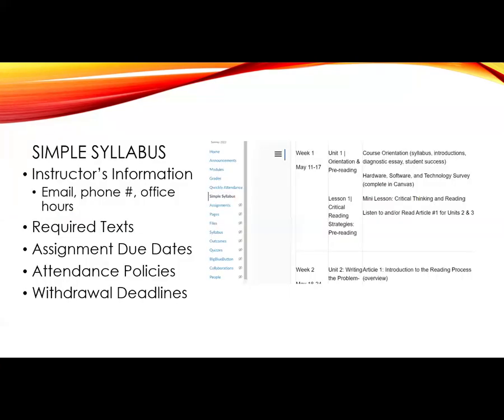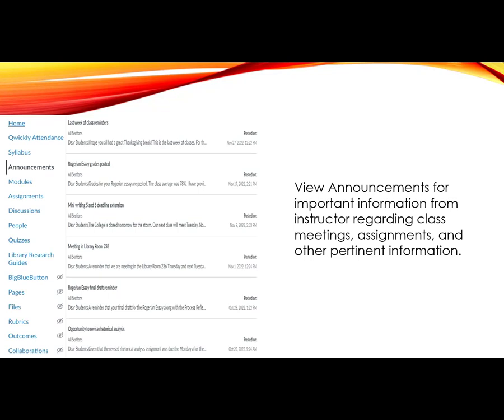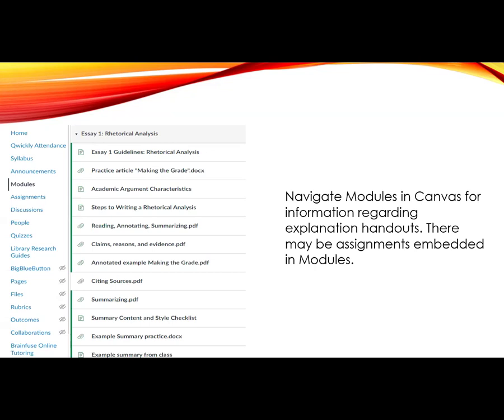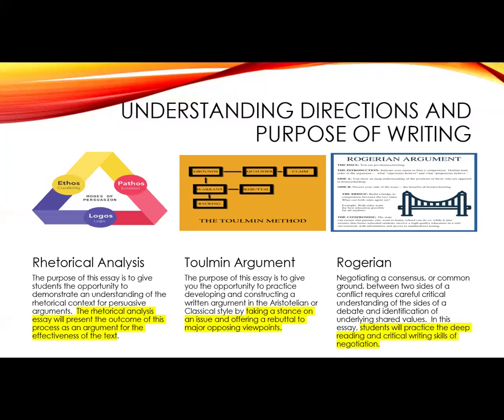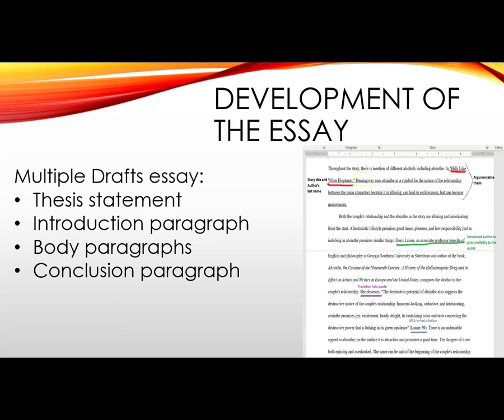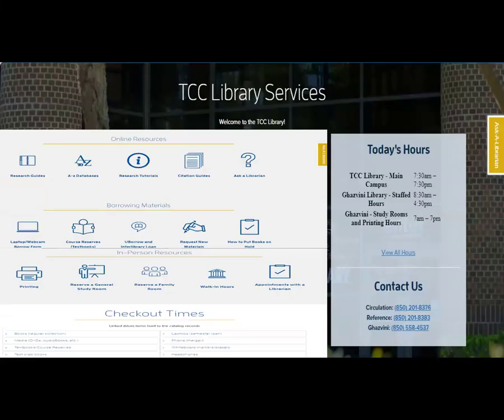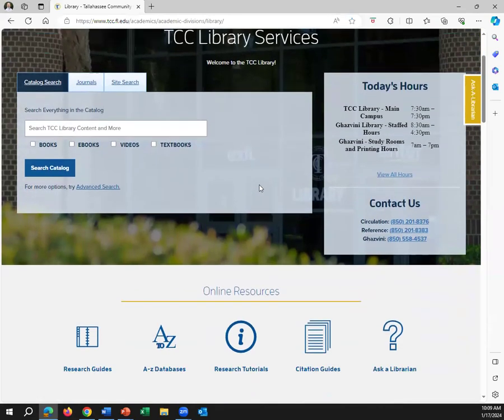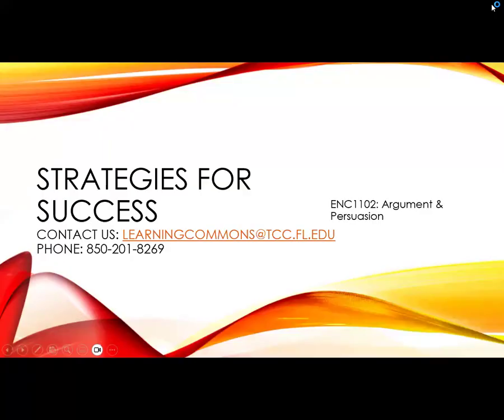ENC1102 Tips for Success | Writing Skills Session